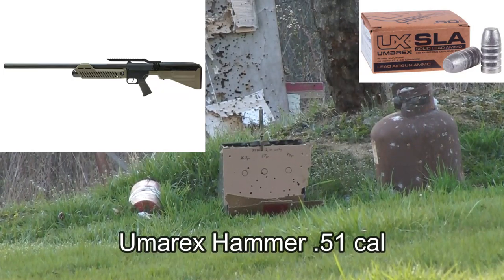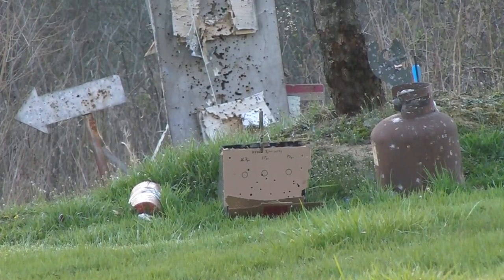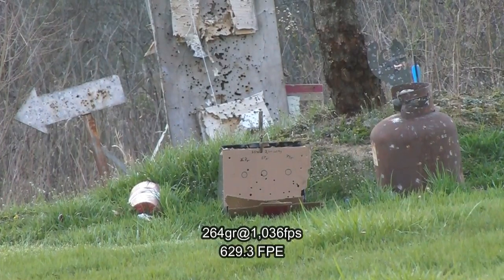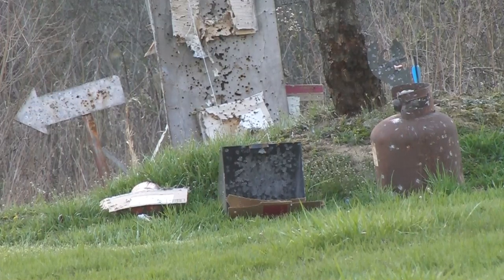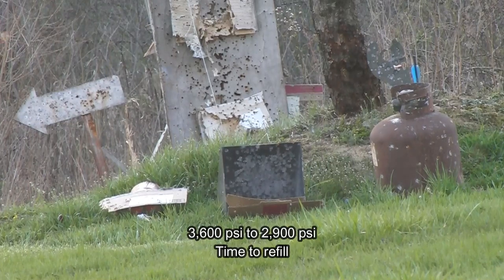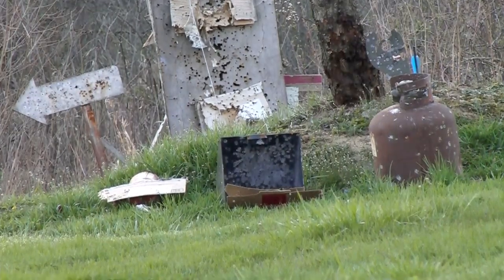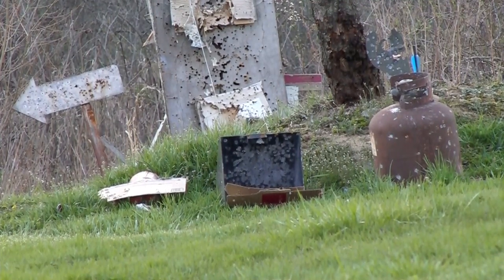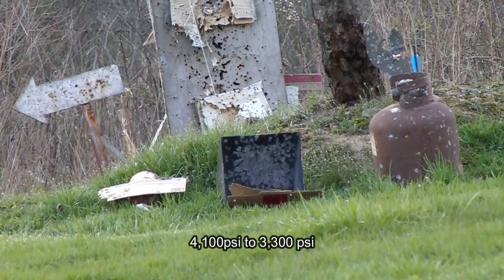Umarex hammer chronograph with 4 different slugs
In this video I will chronograph the Umarex Hammer with a 264gr, 350gr, 388gr, and a 550gr slug to see what kind of energy we can get out of it.